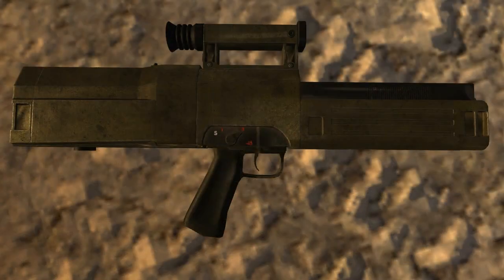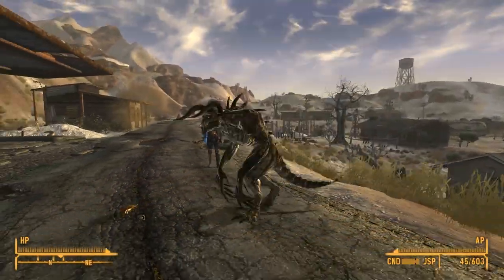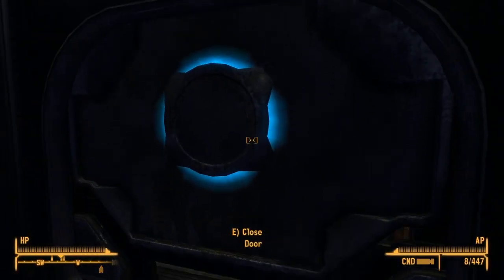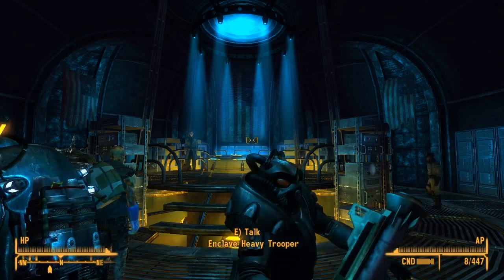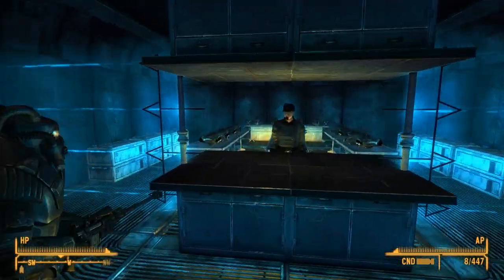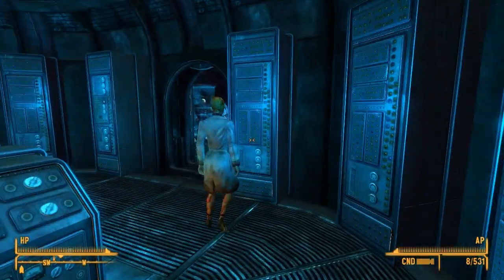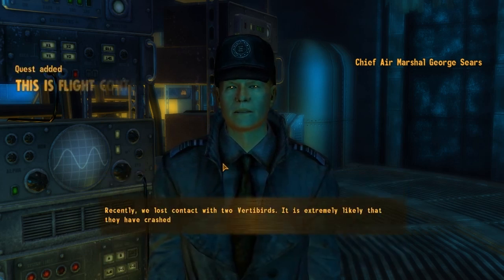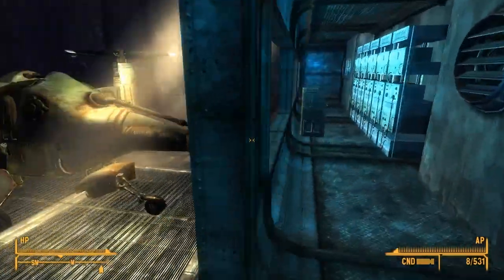Fallout New Vegas Mods: For The Enclave 2.0 - Part 1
We return to the Enclave!